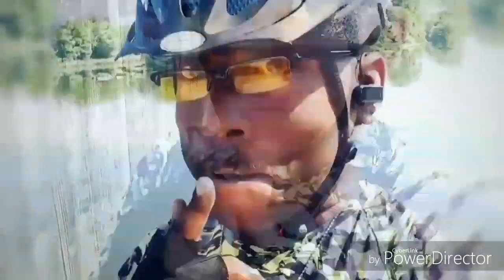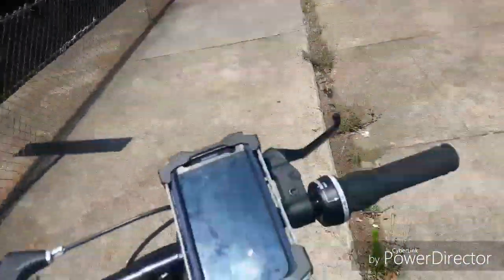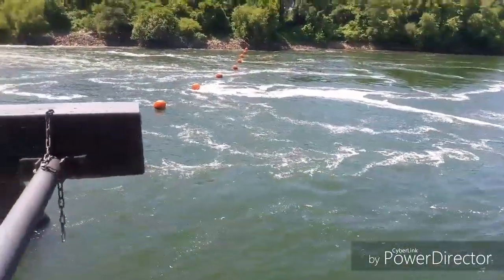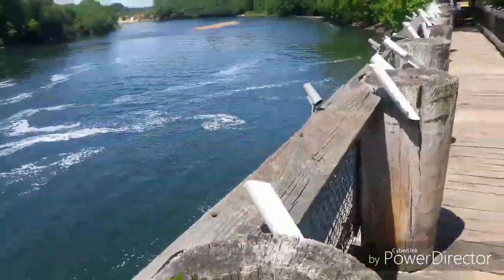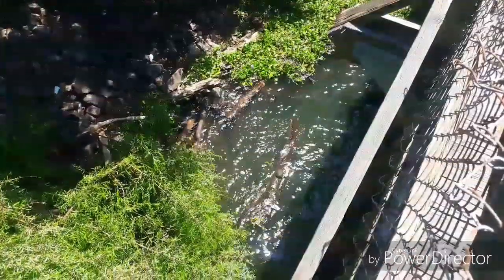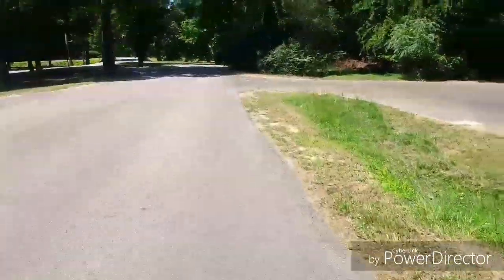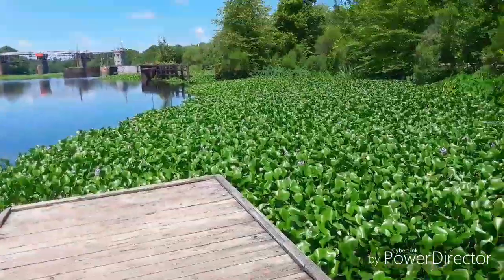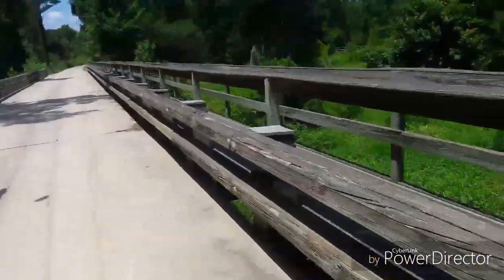Welcome to the ride... Vlog #8 (Phinizy Swamp Ride)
Today it's a Wednesday a dialysis day so we make a quick trip to *Phinizy Swamp* and *Lock and Dam* and explore some of the trails and view nature at its very best just before treatment Its a great day ! beautiful place to ride and observe the wild life, along with some hidden gems and trails welcome to the ride it's definitely going to be a good one!!